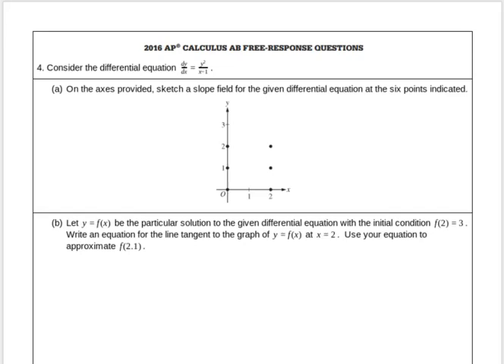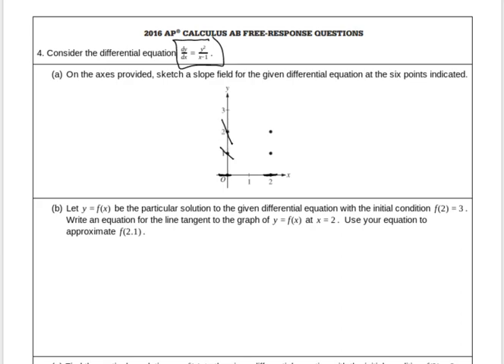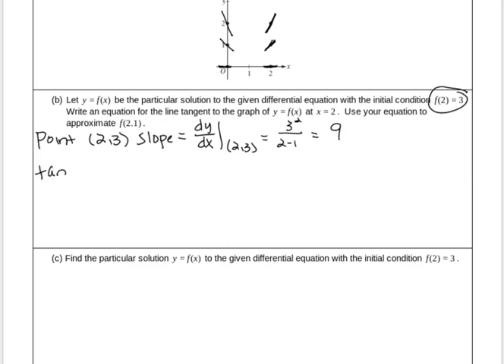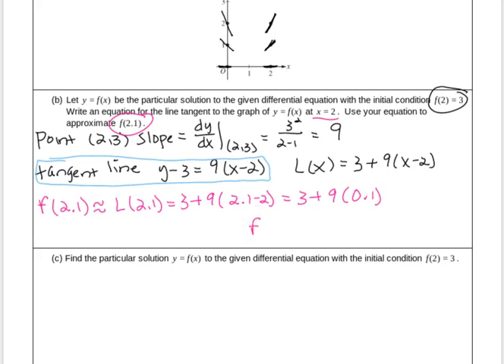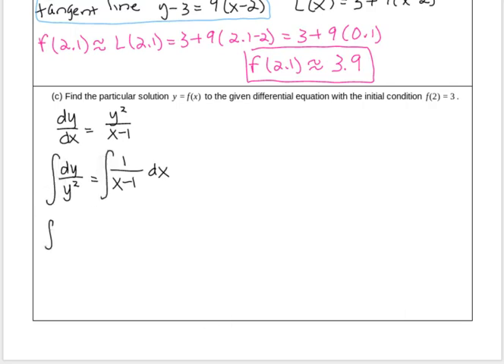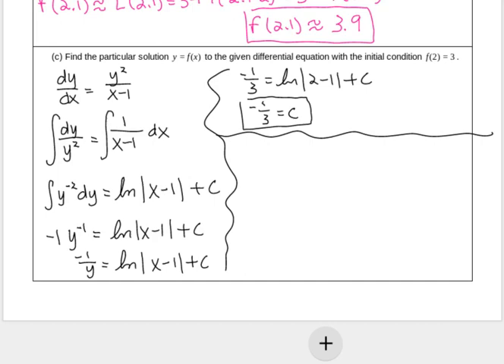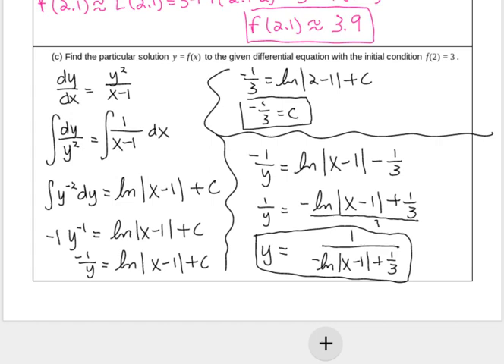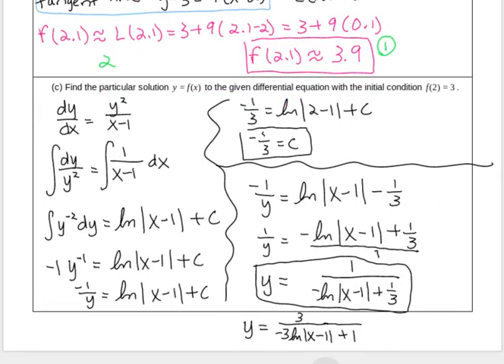2016 AP Calc AB FRQ #4